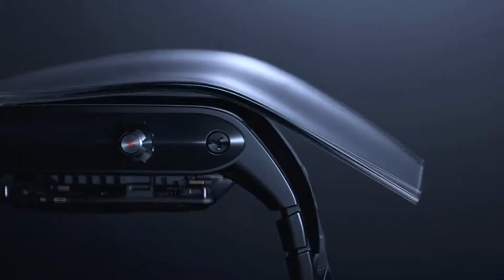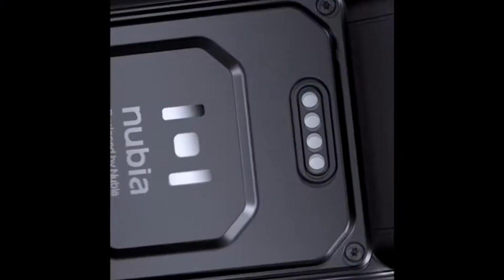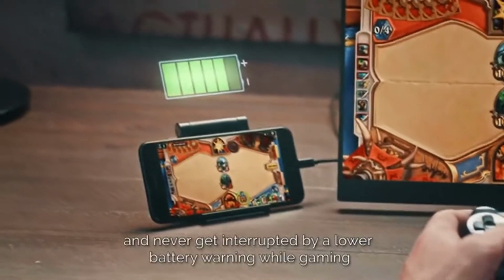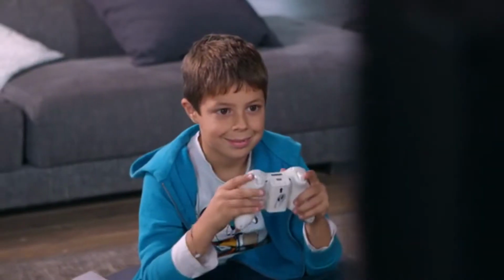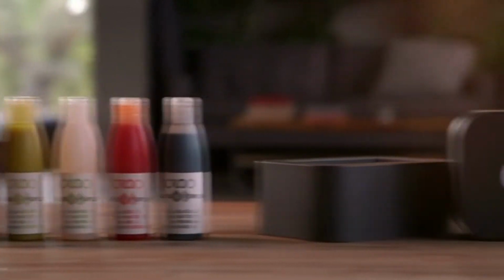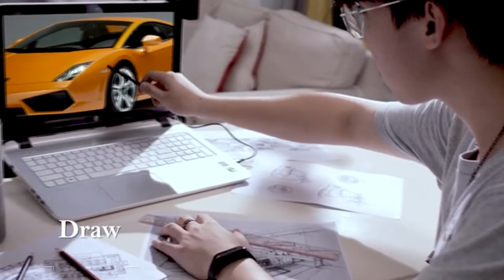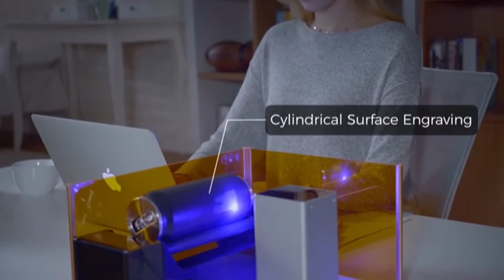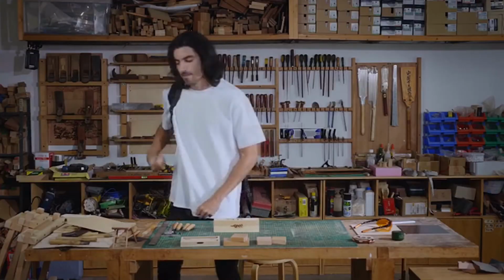5 Upcoming Tech Gadgets You MUST check out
5 Upcoming Tech Gadgets You Can Order 2020

Ever since technology has become a crucial part of our life, we all seem to be inclining towards smaller and smarter tech gadgets, so in this video we introduce you 5 upcoming tech gadgets!